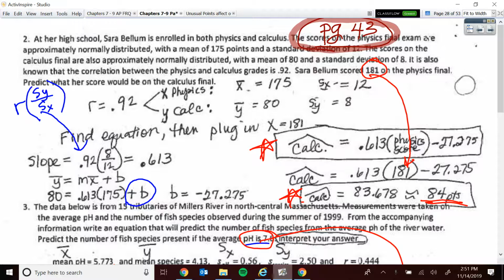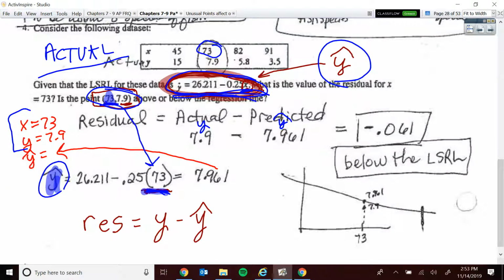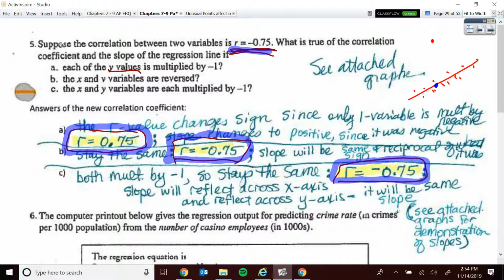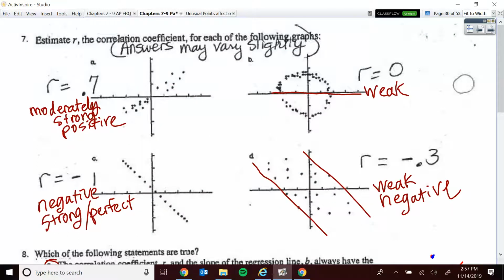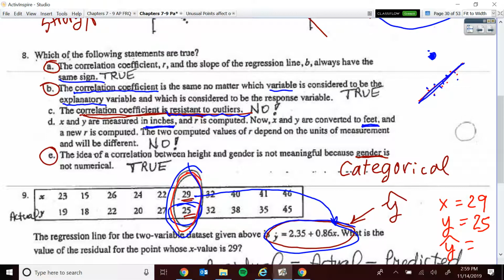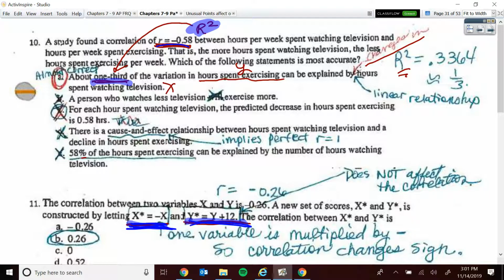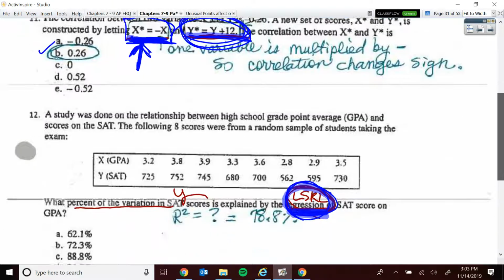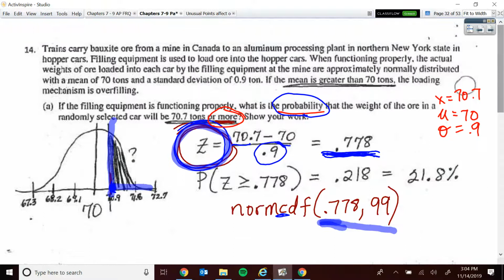Going over Chapter 8 Homework Part 3 KEY